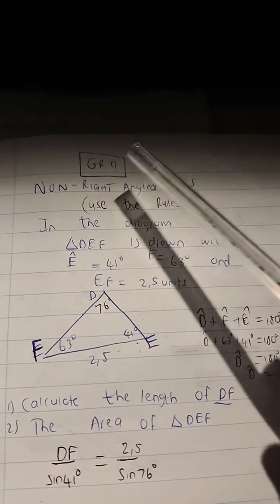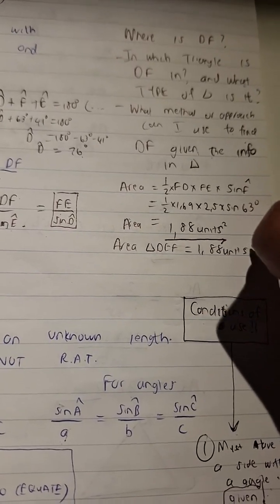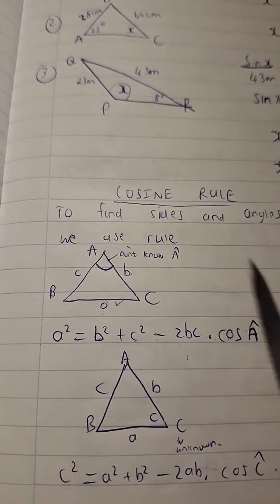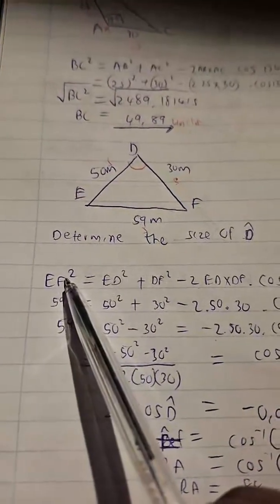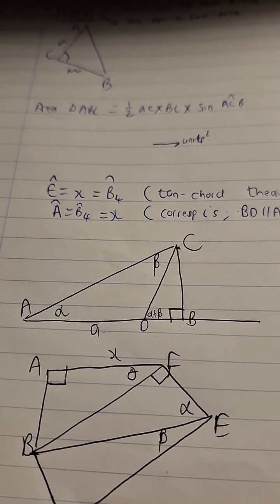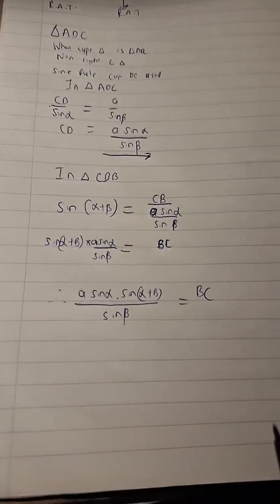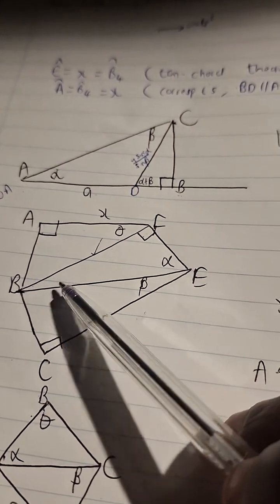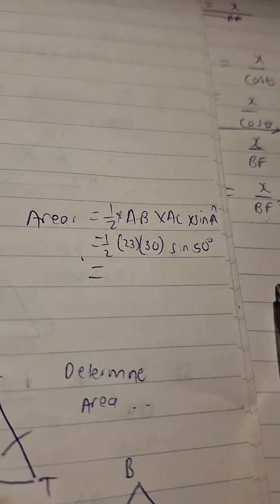Grade 11 Solutions of Triangle 2D | Sine, Area and Cosine Rule | Part 2.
Here we recap on the Grade 11 Solutions of Triangles 2D. We then attempt to solve various problems involving the area Rule, sine Rule and cosine Rule. This done with a simple logical approach of asking certain questions. Please do tune in and get clarity on this concept so that you can experience a flow in solving these problems.